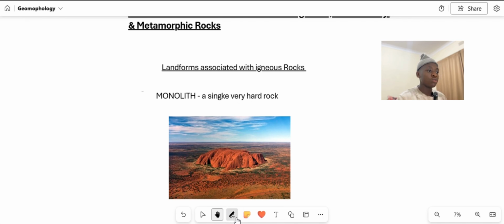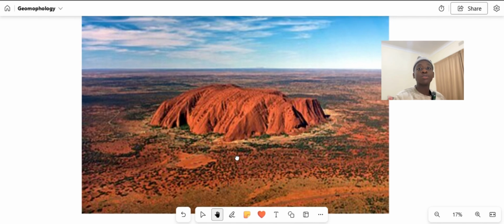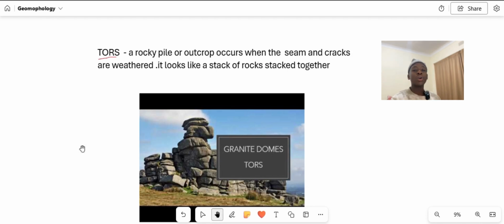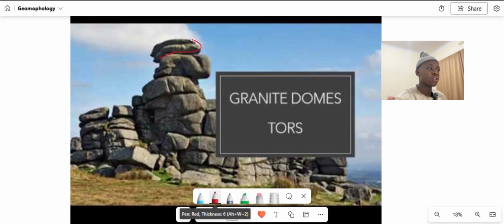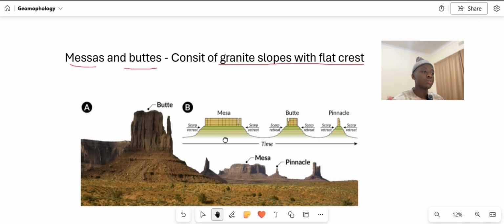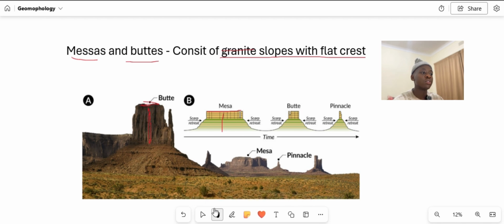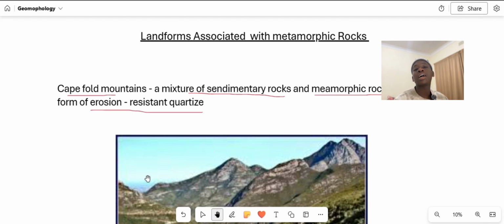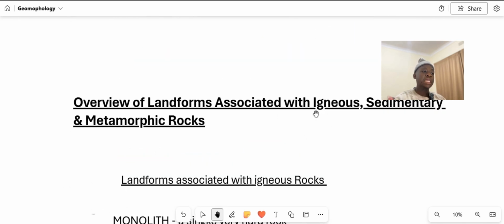Landforms associated with igneous,sedimentary and metamorphic rocks - GRADE 10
Learn more about interesting features 📚